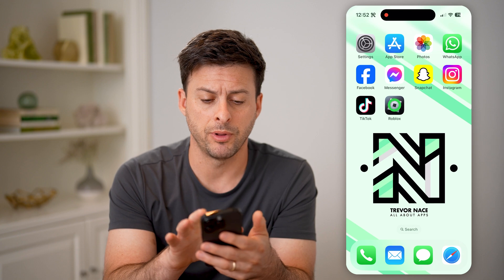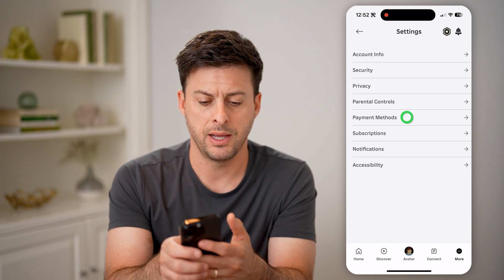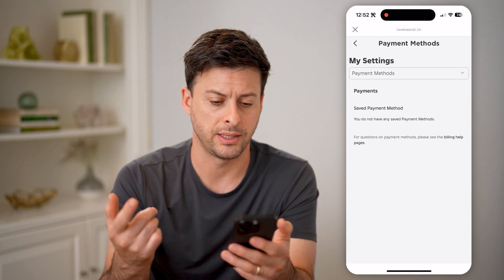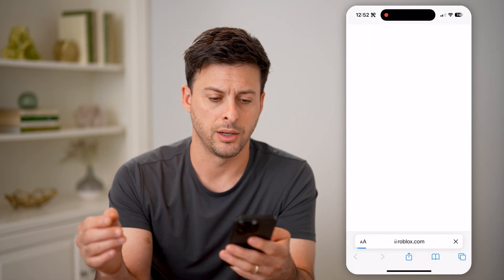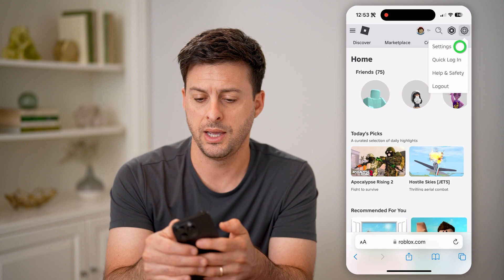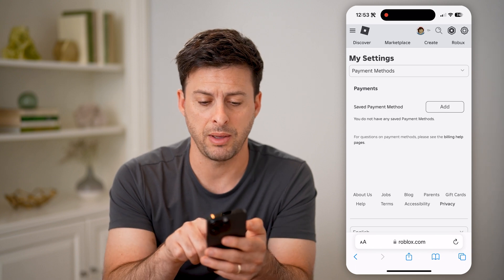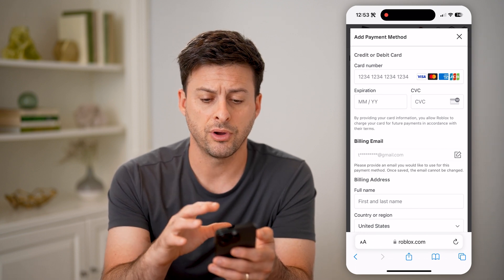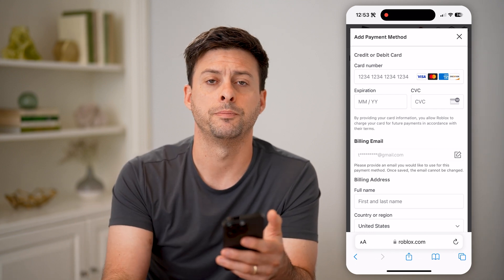How To Add Payment Method On Roblox Mobile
Here's how to add a payment method to your Roblox account so that you're able purchase robux and buy items from the Roblox store.